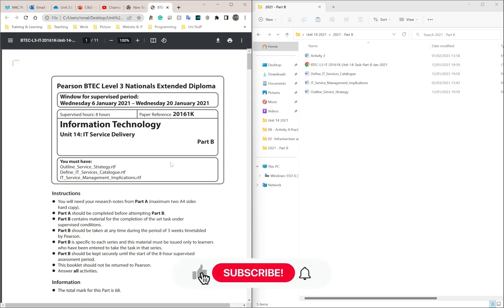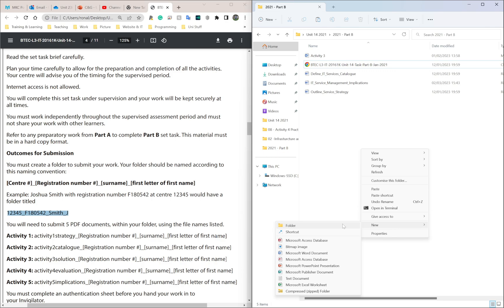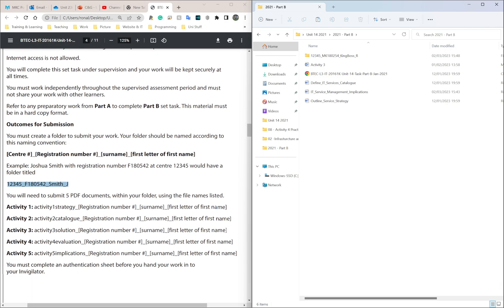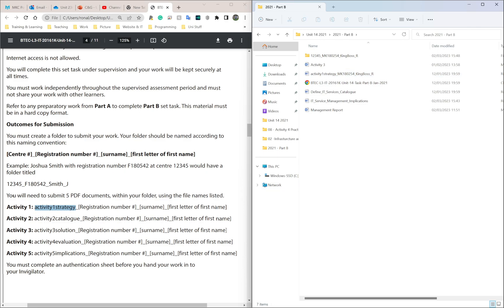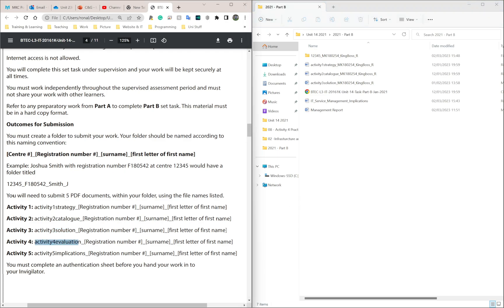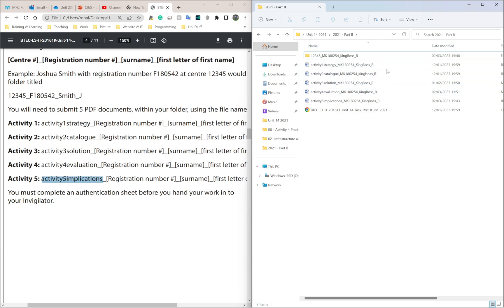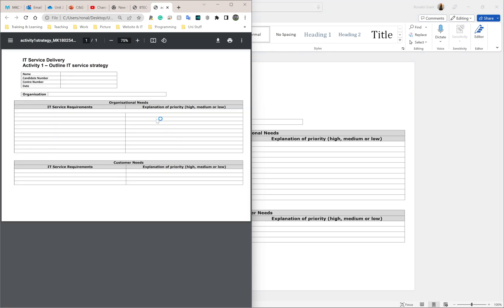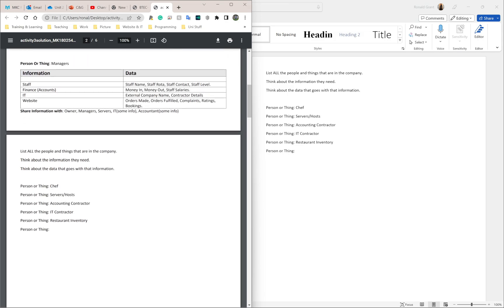BTEC Level 3 IT - Unit 14 - IT Service Delivery - Part 15 - ADMIN STUFF (Rename & Export to PDF)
00:07 - Introduction
00:25 - Creating Folder
02:52 - Renaming Files
06:07 - Activity 1 to PDF
07:09 - Activity 2 to PDF
07:34 - Activity 3 to PDF
08:06 - Activity 4 to PDF
08:44 - Activity 5 to PDF
09:18 - Moving Files
10:45 - Rename Error FIX